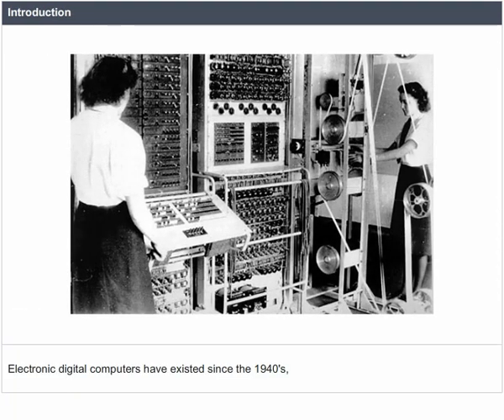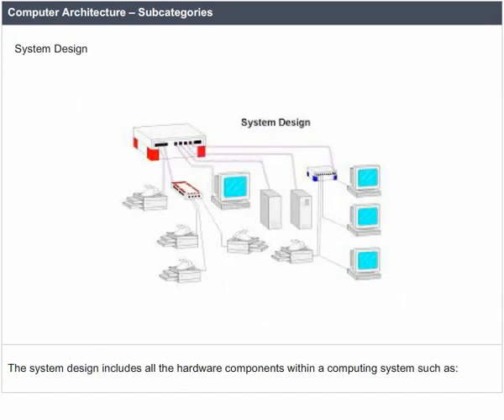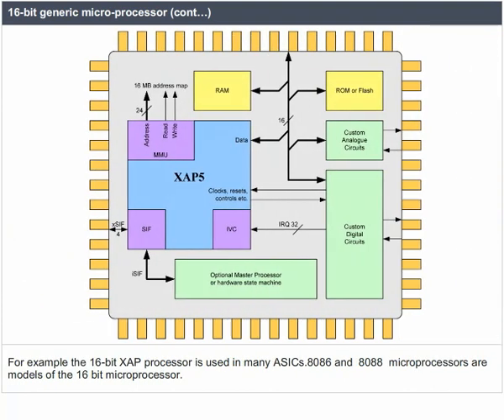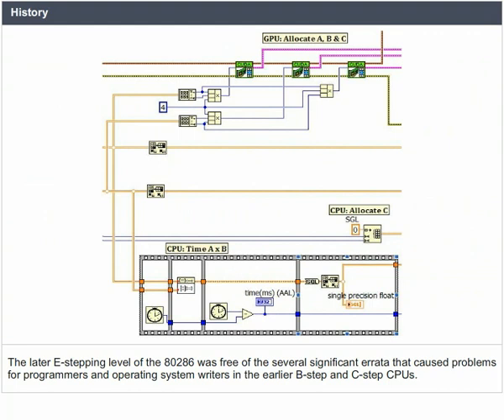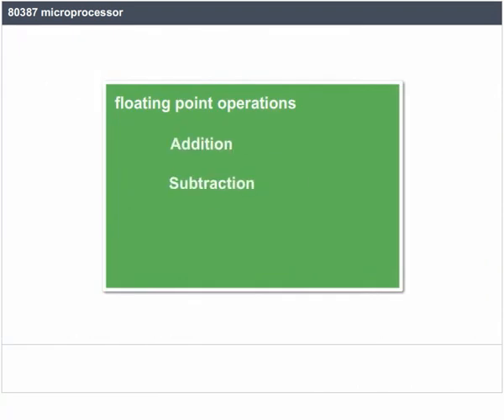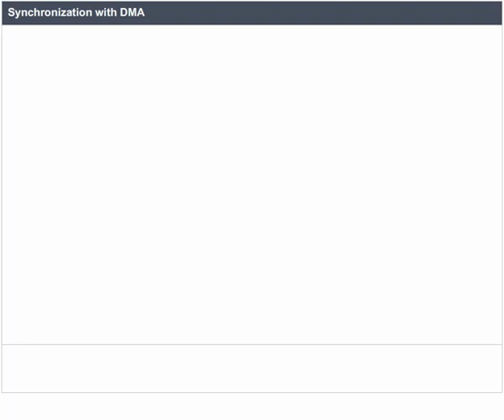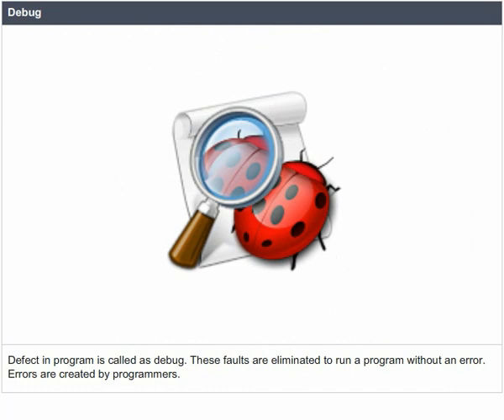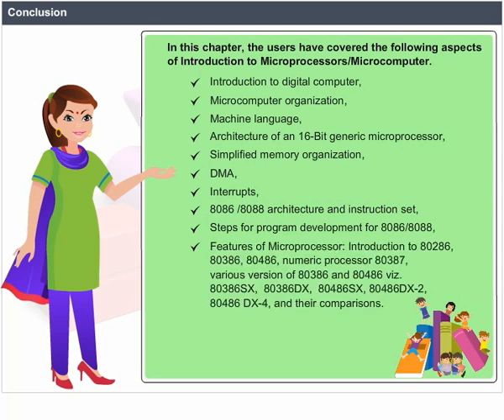PCA 1 Introduction to MicroprocessorsMicrocomputers